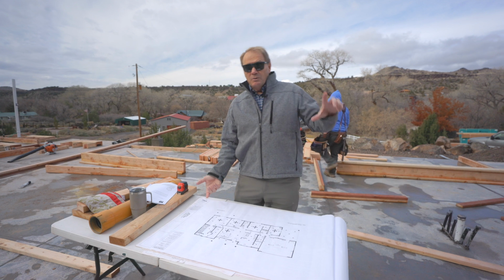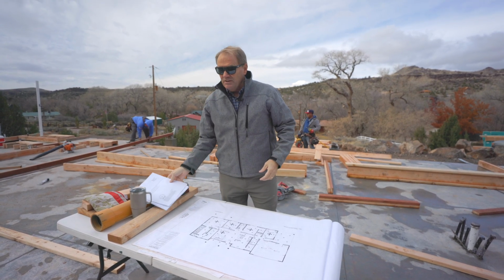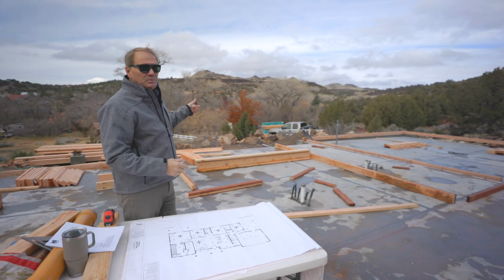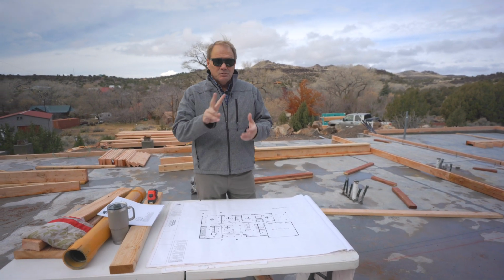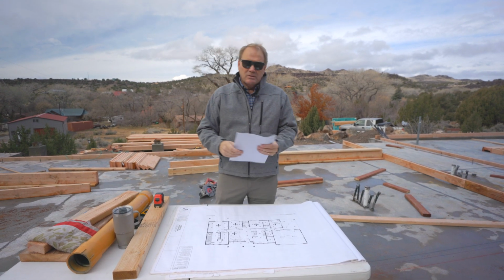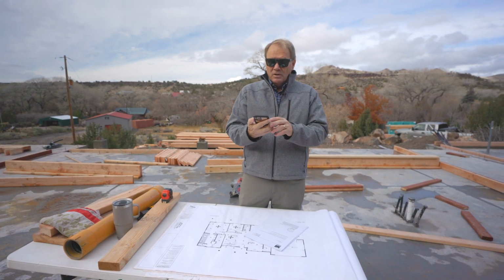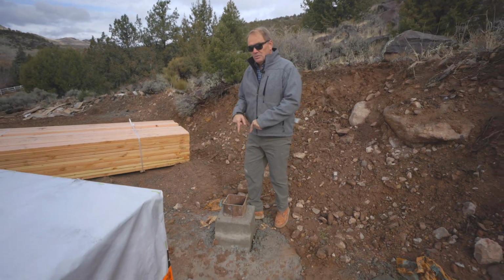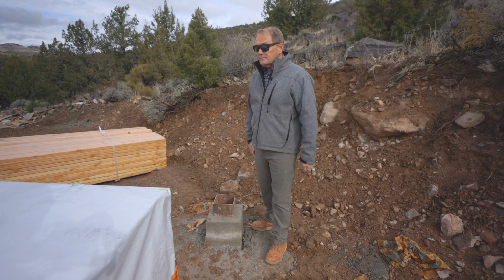House Flipping or Switching? Make It Fit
Unforeseen things happen when building and sometimes some adjustments need to be made. Here is a creative way to flip the house.

We will walk you through the process with videos and checklists so you can feel confident as you build your new home.